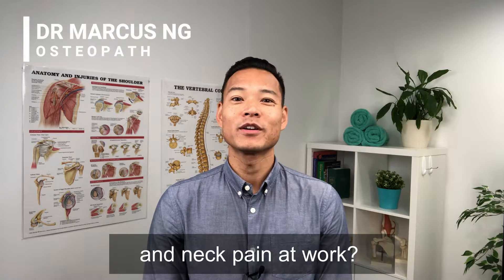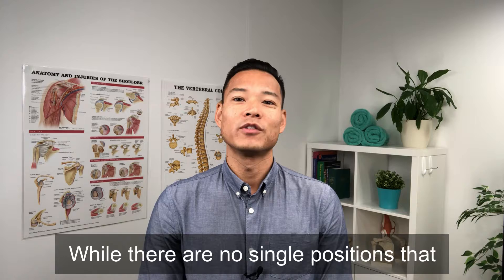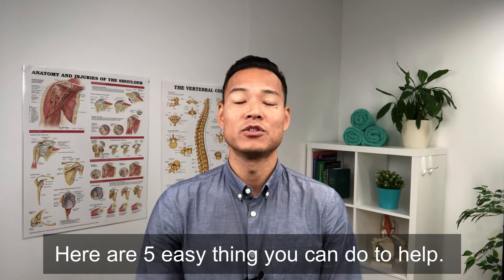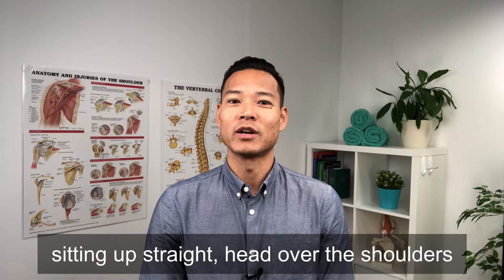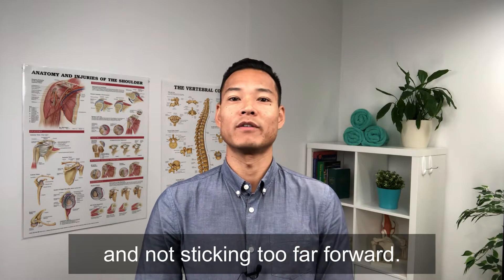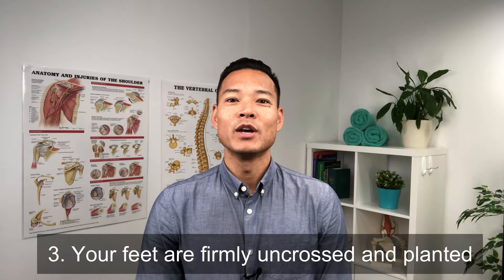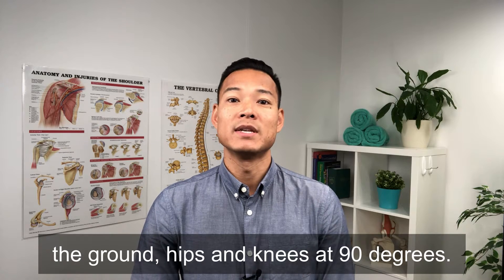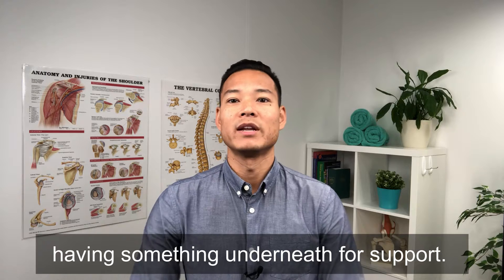5 easy tips to improve your desk setup by Dr Marcus Ng Osteopath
Sore neck and back when sitting at your desk? 🖥
Try these 5 easy tips to improve your desk setup as recommended Dr Marcus Ng Osteopath